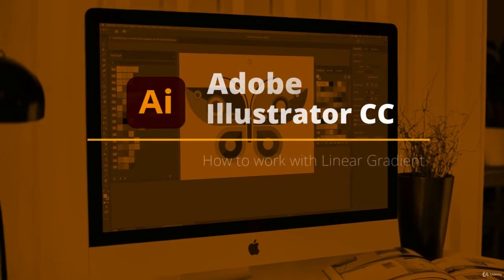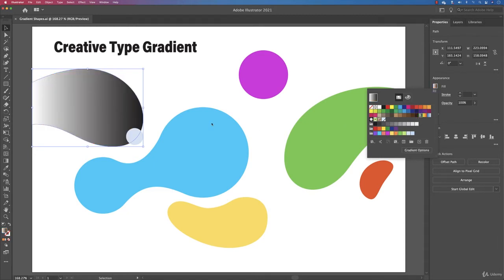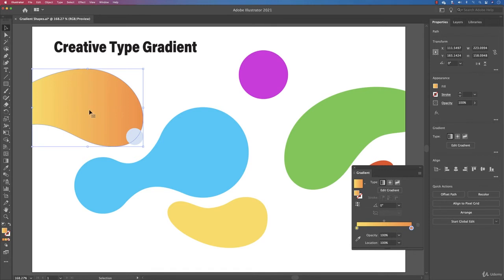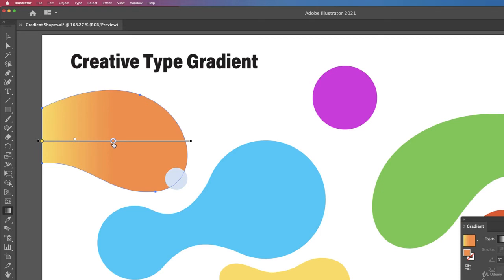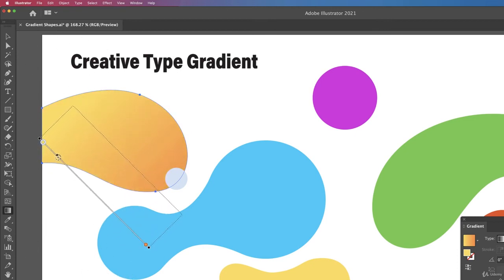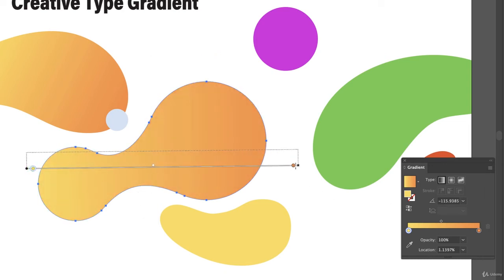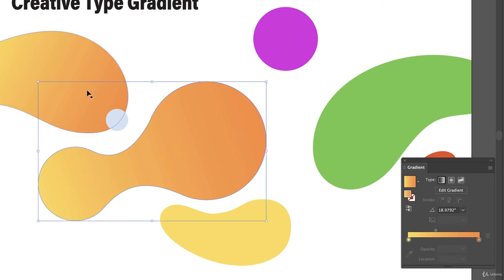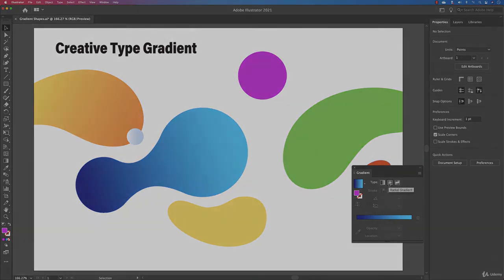adobe illustrator : How to create Linear Gradient